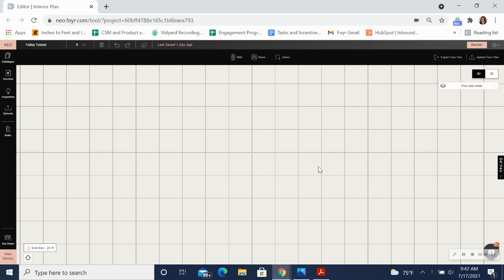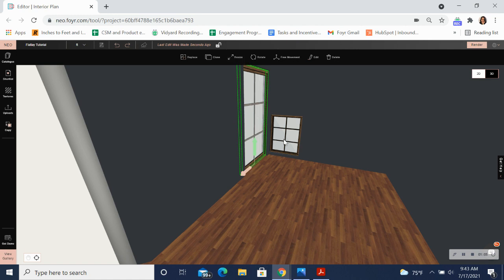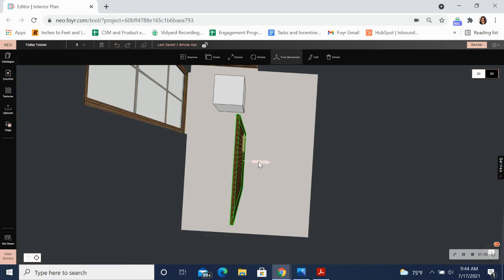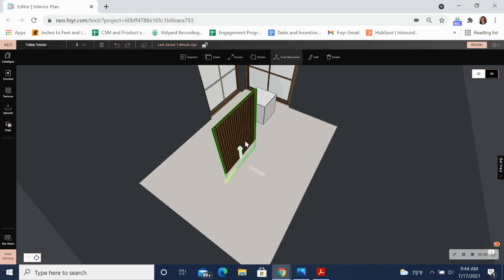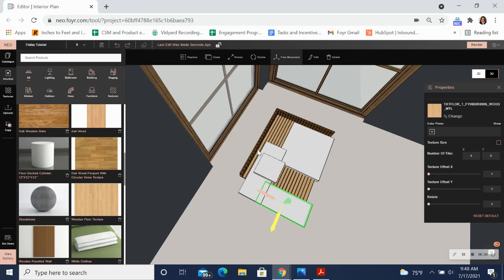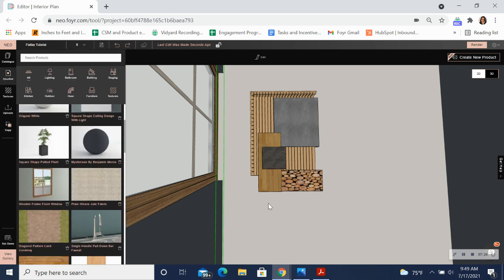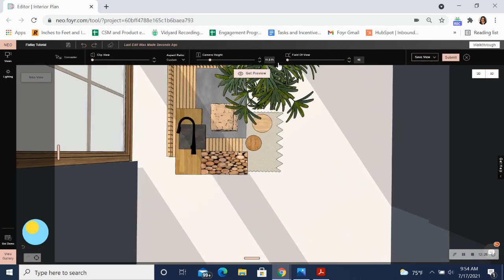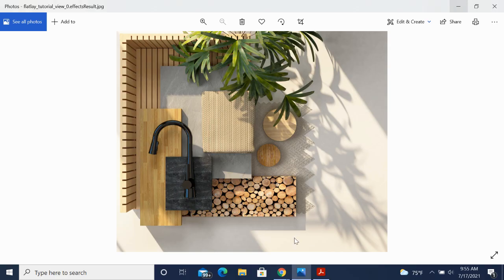Create Flatlay in Foyr Neo | Tutorial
Learn how to create a flatlay design on Foyr Neo. If you are looking for a home design software with Foyr Neo, you can get photorealistic 3D rendering in minutes with a single click and get your designs from 50,000 pre-modelled render ready products.